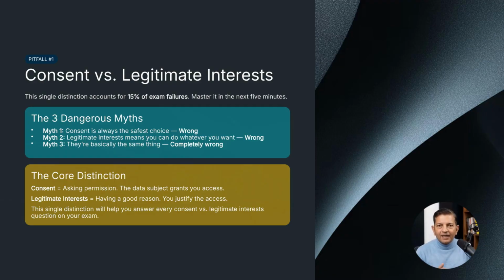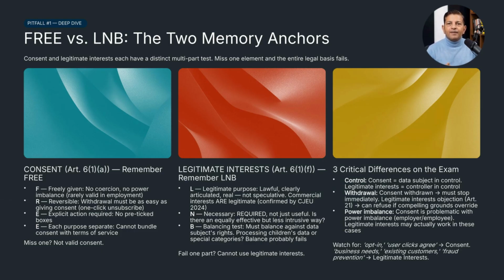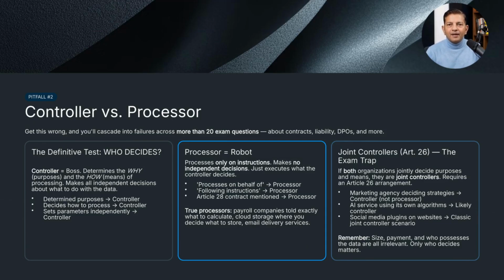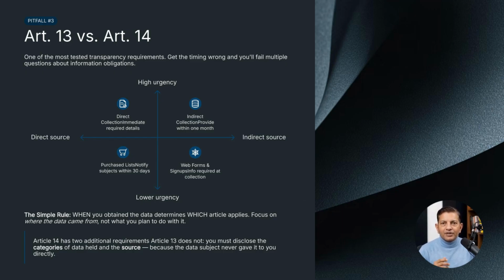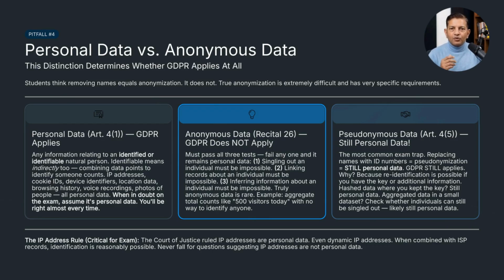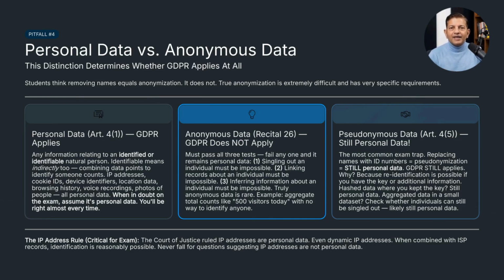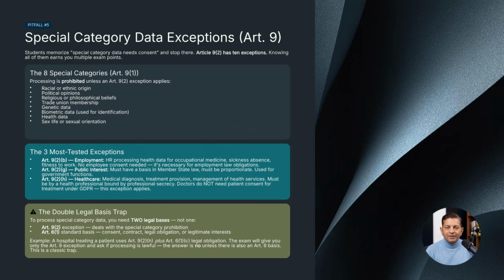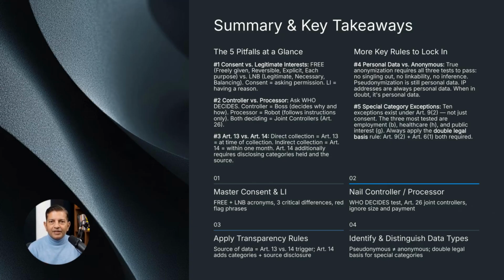CIPP/E Exam Traps: Top 10 Pitfalls You Must Avoid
Preparing for the CIPP/E exam? Most candidates don’t fail because the exam is difficult—they fail because of a few common traps.

In this video, I break down the Top 10 CIPP/E exam pitfalls, including:
- Consent vs Legitimate Interest
- Controller vs Processor
- DPIA requirements
- Data subject rights confusion
- International data transfers

If you understand these concepts clearly, you’ll be far better prepared for scenario-based questions in the exam.